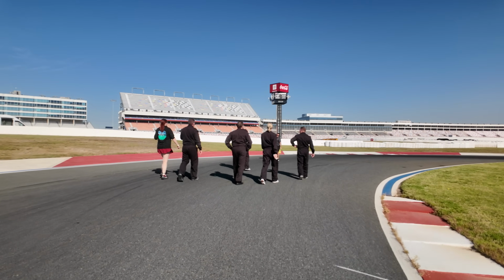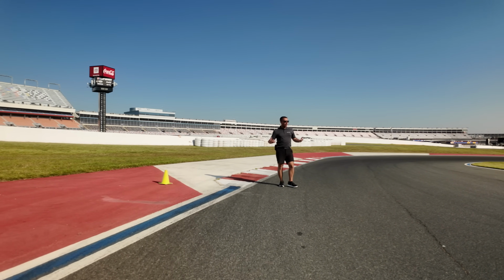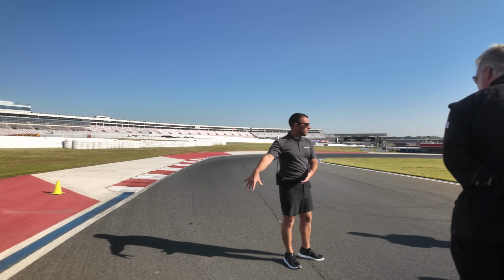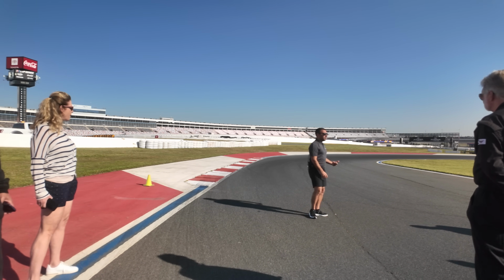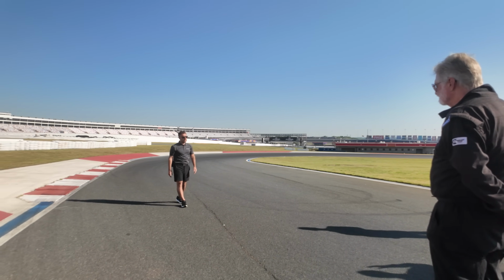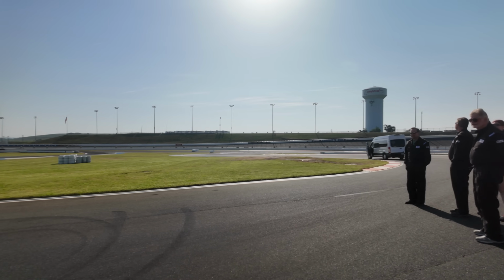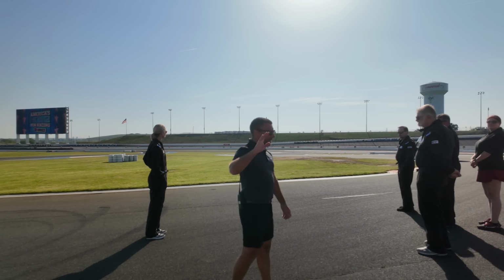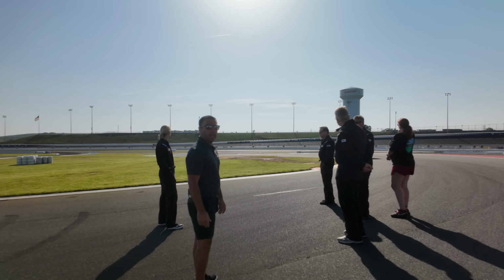On Track Walk and Chat With Jonathan of Ford Performance Racing School at Charlotte Motor Speedway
Jonathan, with Ford Performance Racing School, gives us some amazing on track insight at Charlotte Motor Speedway. If you buy a Mustang you get a day on track in one form or another. The Dark Horse Track Attack for Dark Horse owners or the Mustang Unleashed Experience for all others. They also offer a